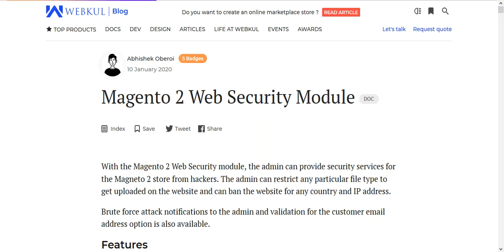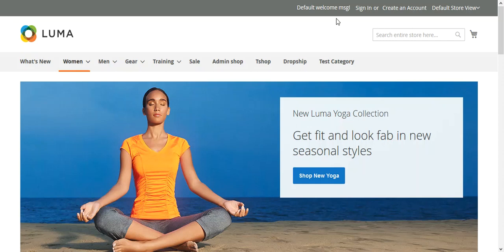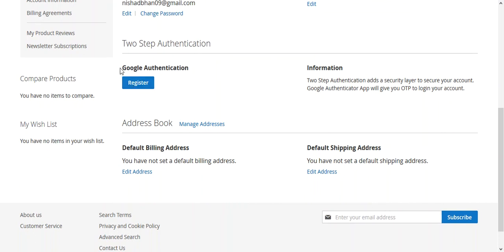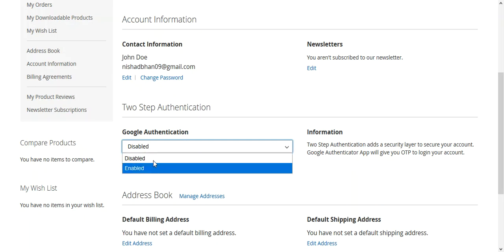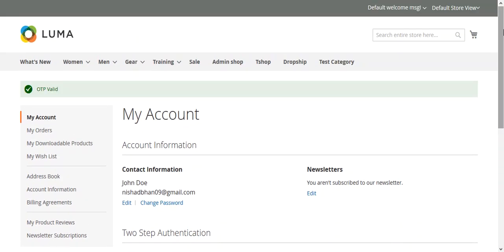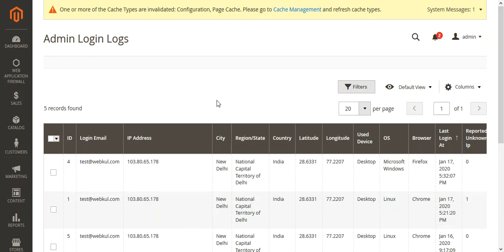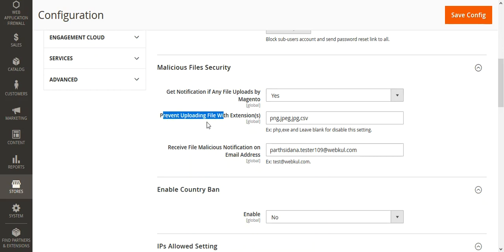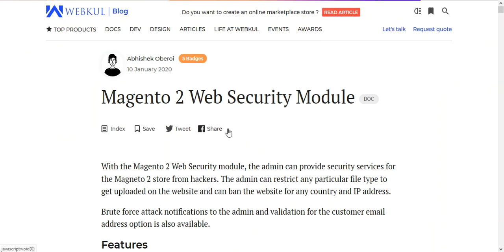Magento 2 Web Security Firewall Protection Plugin - Customer Centric Features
In this video, we have shown how the users should have a valid email address to create an account, and how they can secure their account by using the two-factor authentication using Google Authentication App.

Apart from that, we have given an overview of the module menu options and the configuration part.

To check the detailed information on the working of the module you can check the links mentioned below:

2. Raise a Ticket via our HelpDesk system